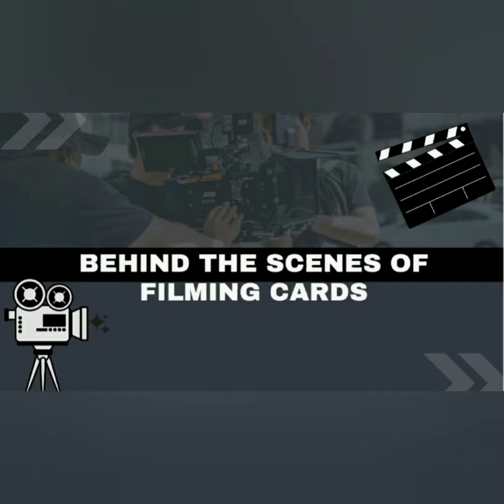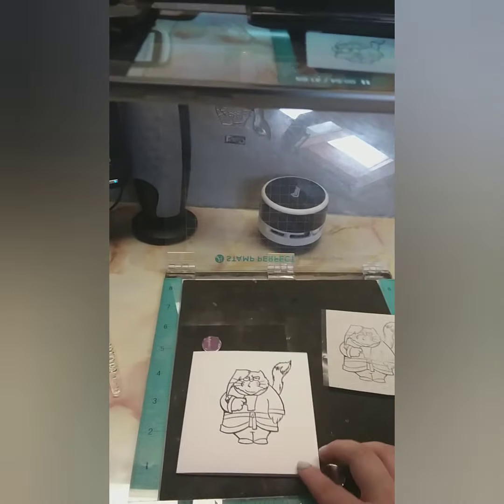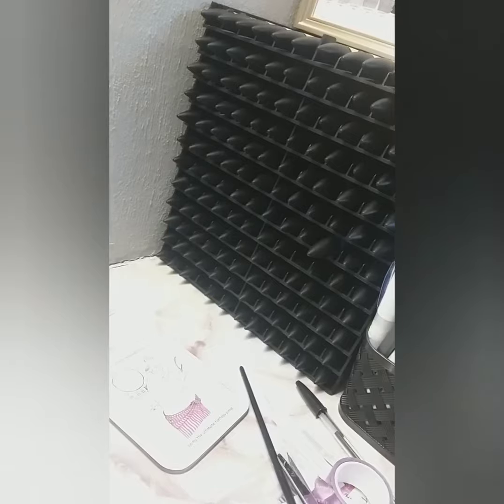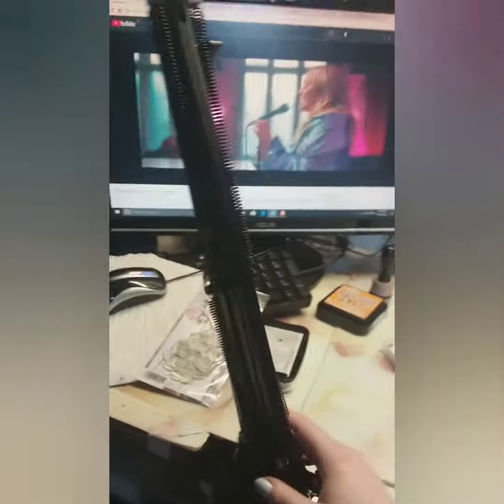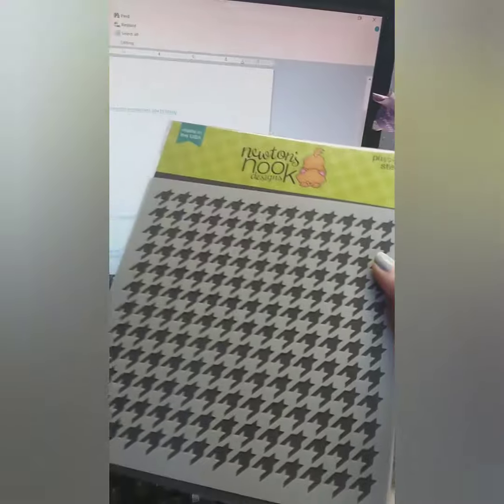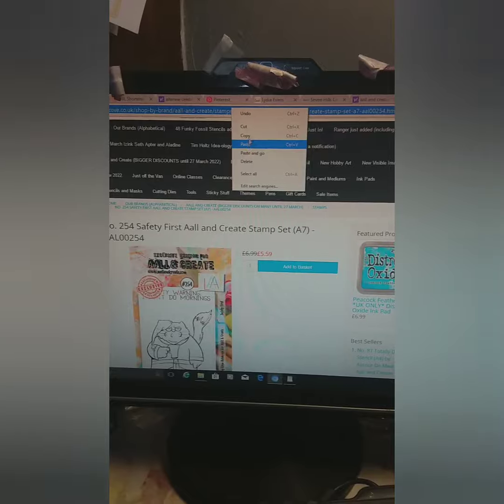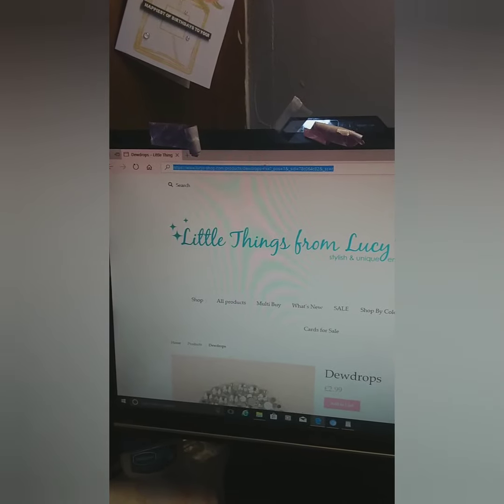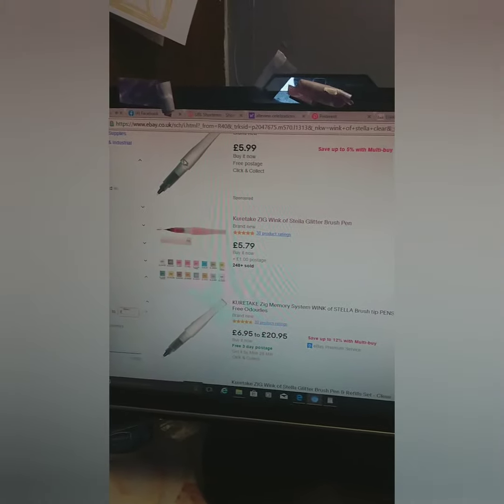Behind the scenes of card making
Facebook group for uk card makers
Supplies
•PHONE STAND
•BASKETS
poundland